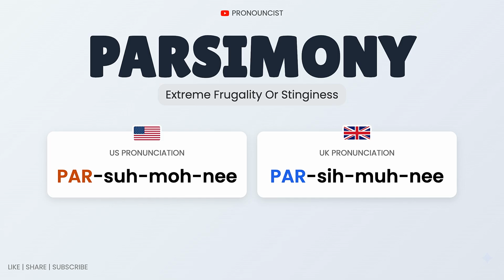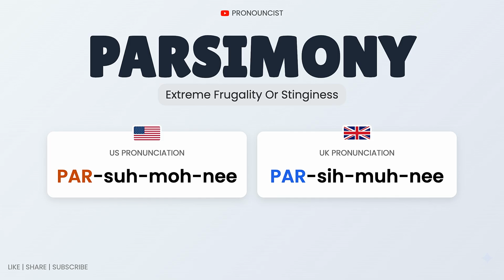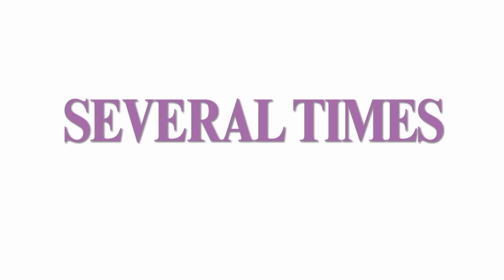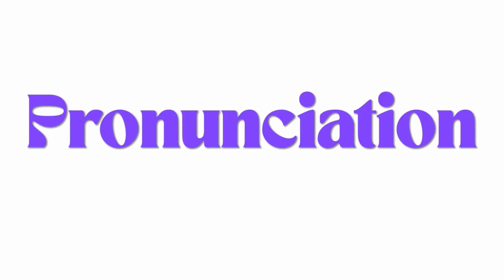How to pronounce PARSIMONY in British & American accent || Learn with syllables 🇺🇸🇬🇧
Learn how to pronounce "PARSIMONY" correctly in English 🇺🇸🇬🇧.

In this video, we break down the pronunciation step by step so you can clearly understand how to say PARSIMONY in both American and British accents.